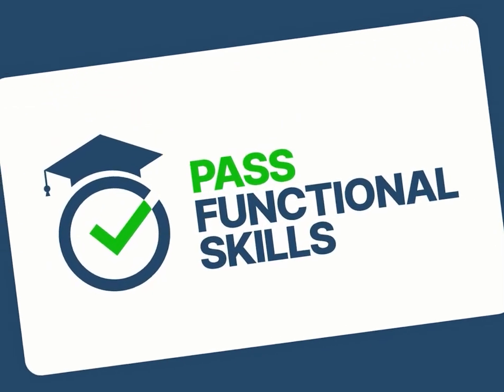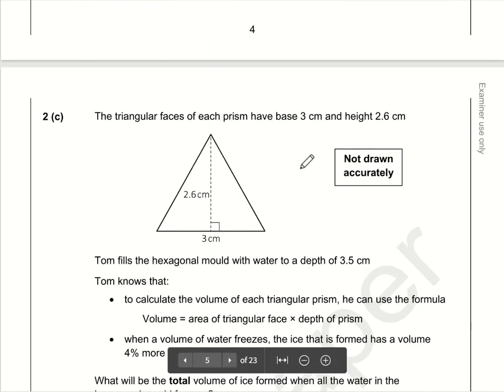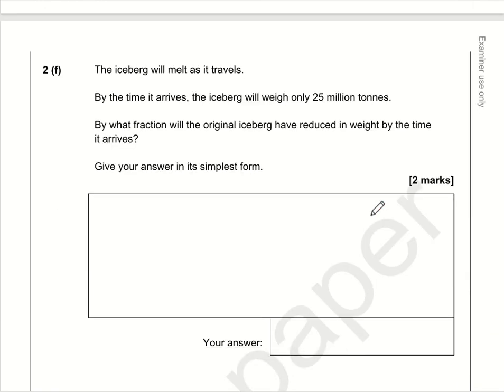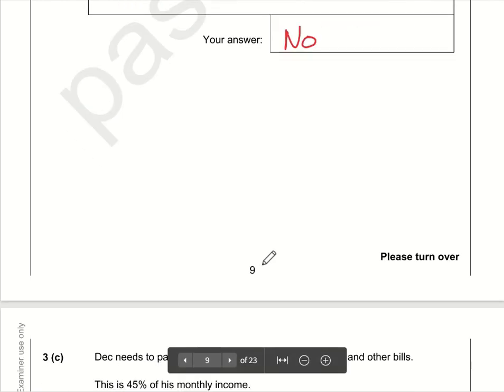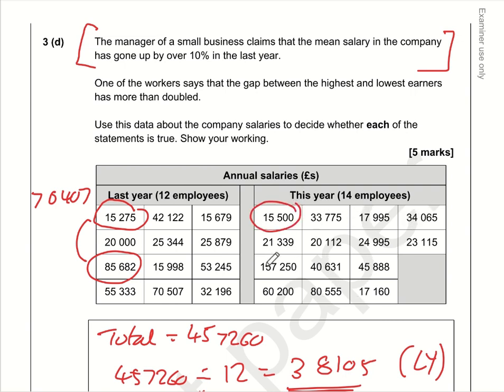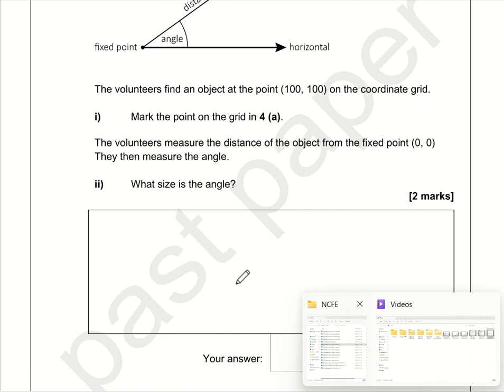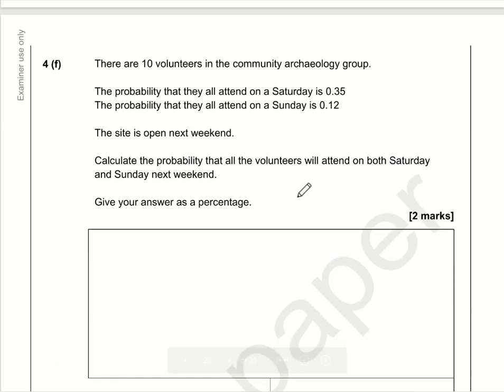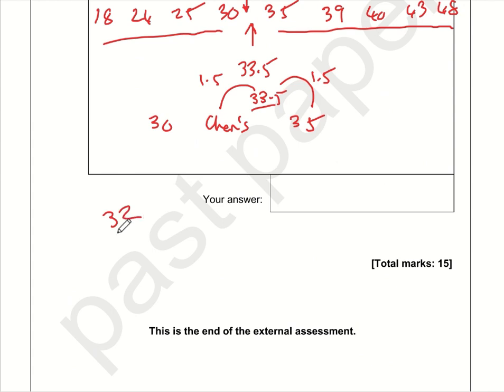NCFE Functional Skills Maths Level 2 October 2019 Section B Video Solution